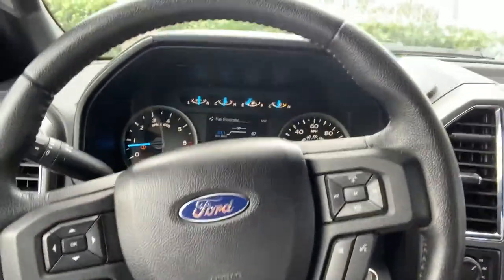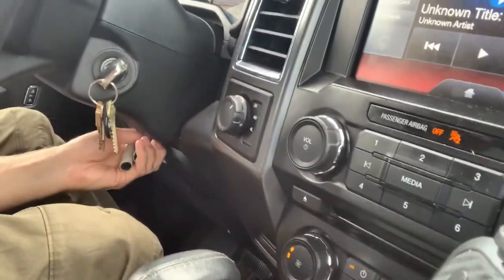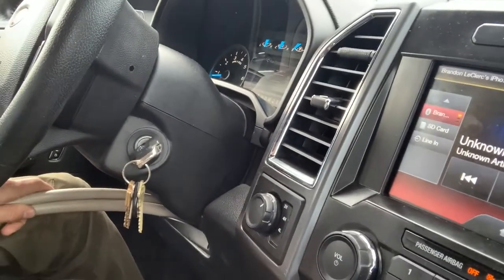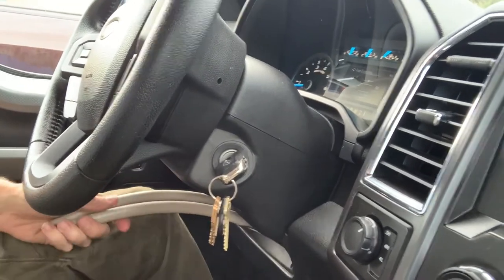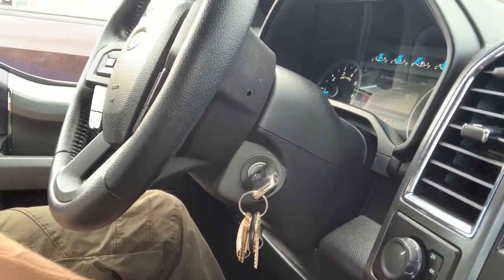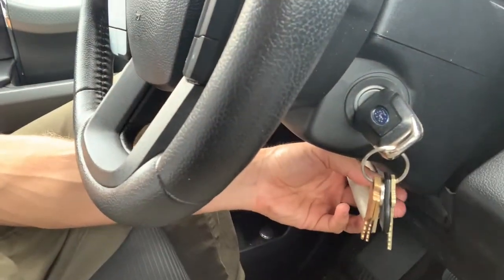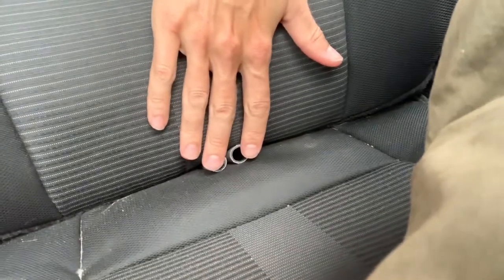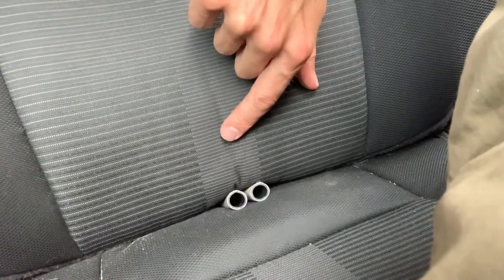$10 10 minute crotch cooler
Florida Swamp Crotch Control